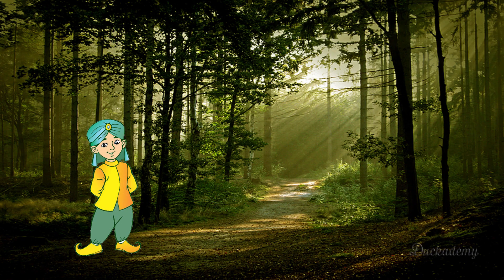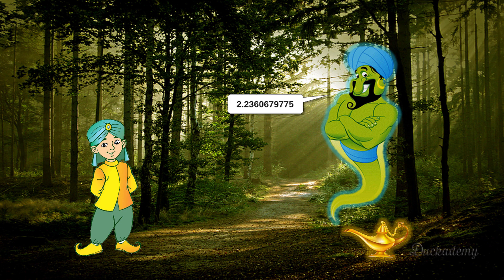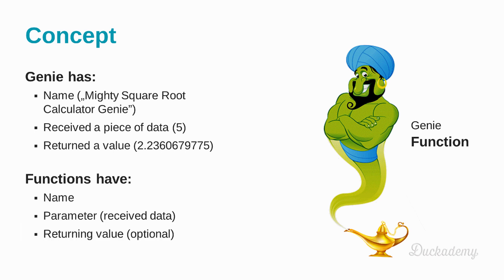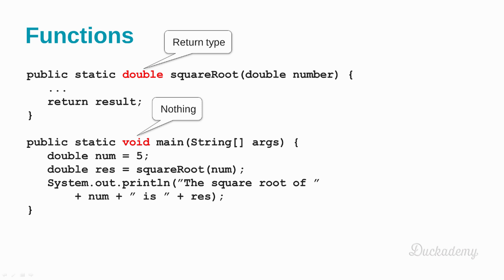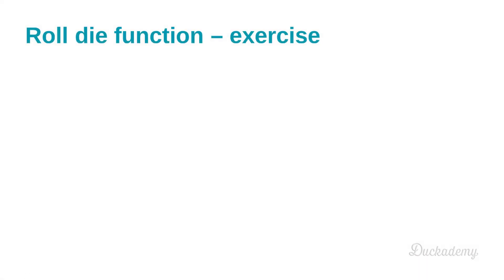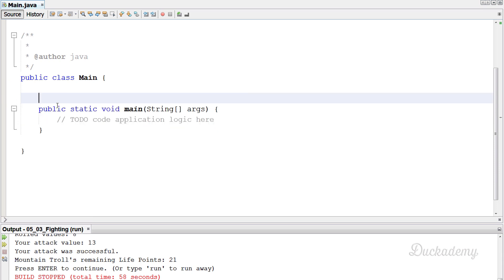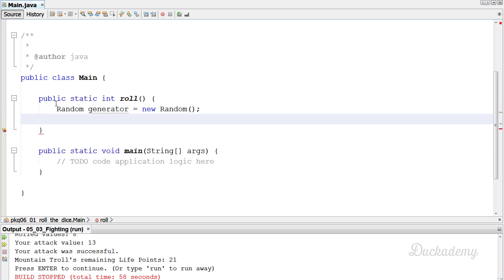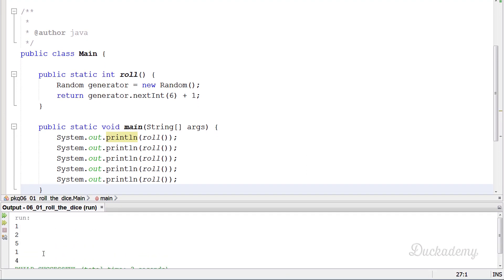Java introduction to functions - Easy-to-follow Java programming for beginners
This beginner Java tutorial on functions is an extract from the Easy-to-follow Java programming course on Duckademy, Video 6 - Functions and structured programming.
This Java tutorial contains the theory of functions and an exercise. Download the source code of the exercise from Duckademy. You will find it at Section 1 of the Easy-to-follow Java programming course